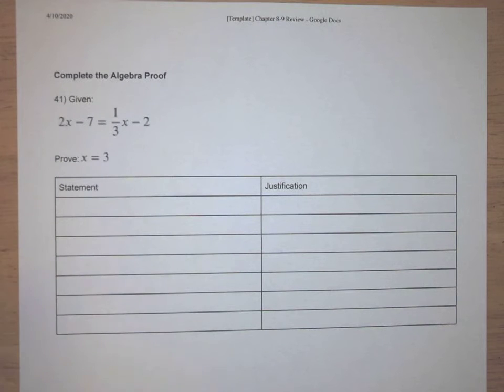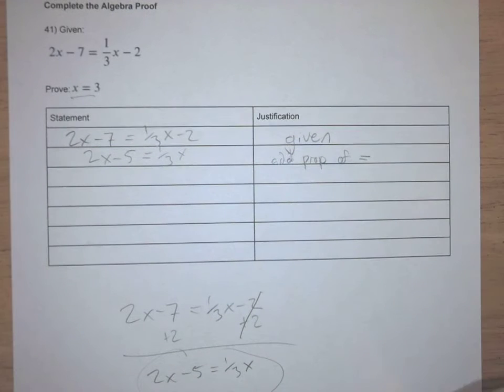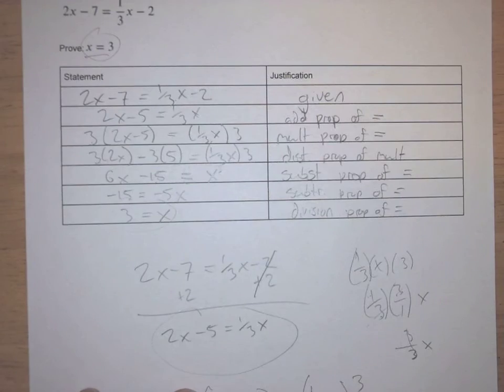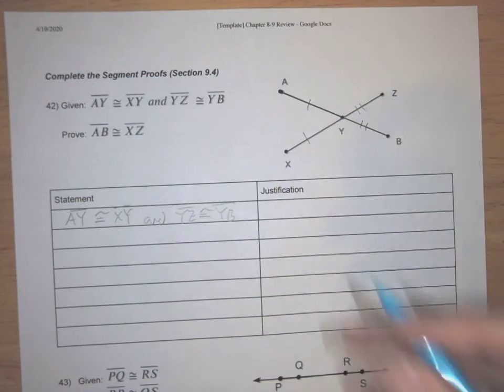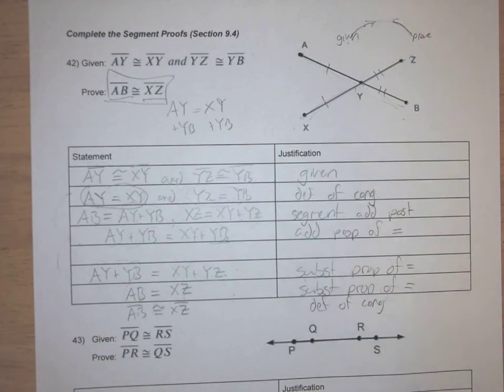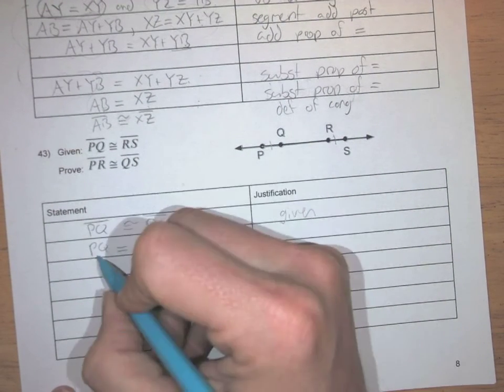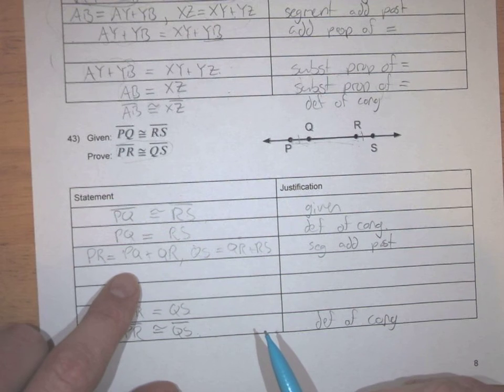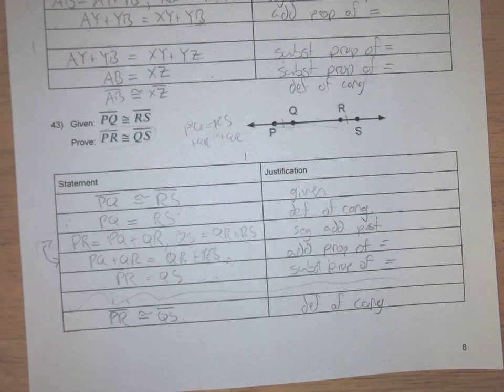Chapter 8-9 Review pg 7-8